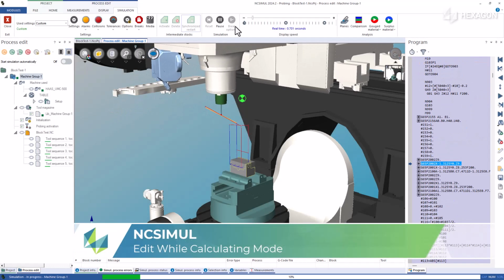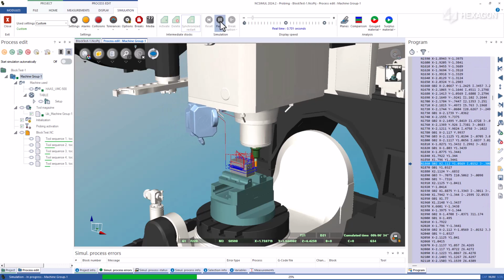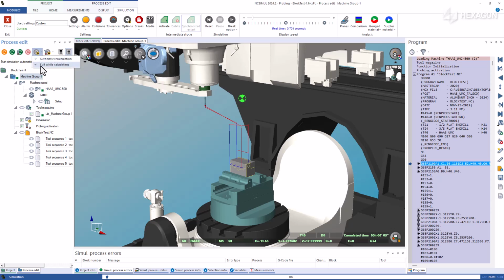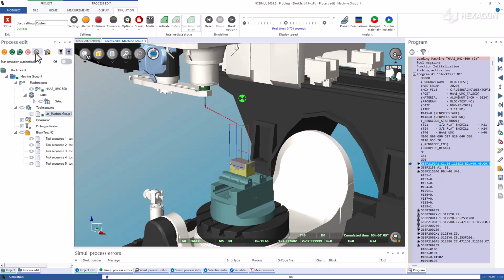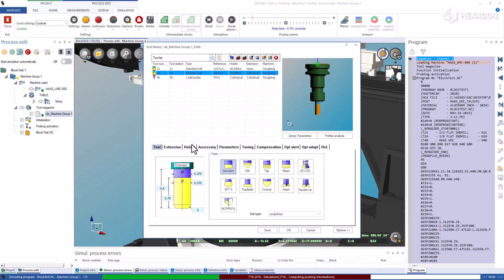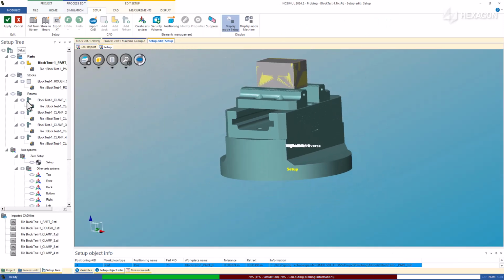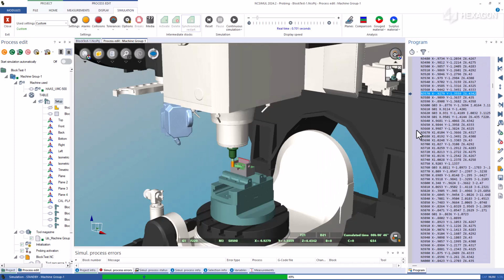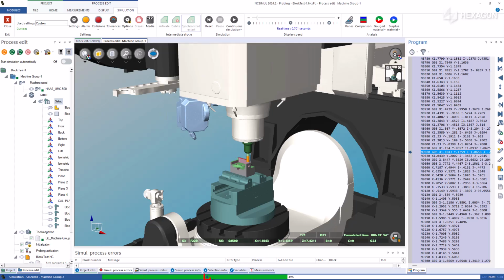Edit While Calculating Mode | NCSIMUL 2024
Leverage the new Edit While Calculating Mode to boost your productivity during NCSIMUL project prove outs. While NCSIMUL is busy decoding your project, gain access to the tool library, setup features, and applied functions, allowing for practical time usage as the project is checked for syntax errors. Additionally, start the simulation or tell NCSIMUL to fire it up automatically, and begin the Phase 2 material removal and collision checking, all while NCSIMUL completes the Phase 1 G-code check as a background operation.